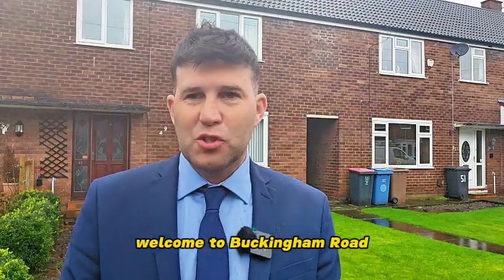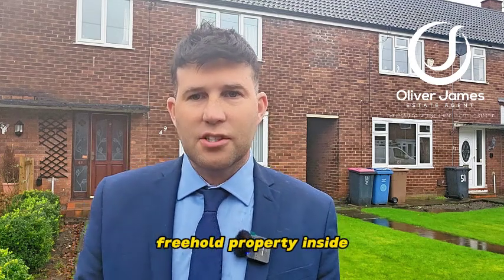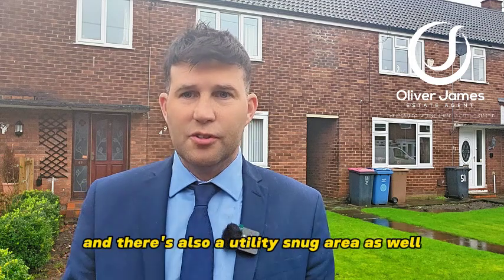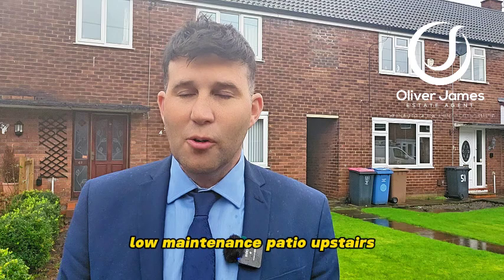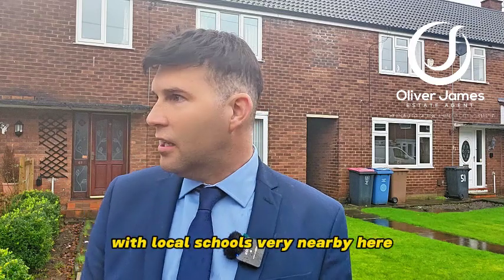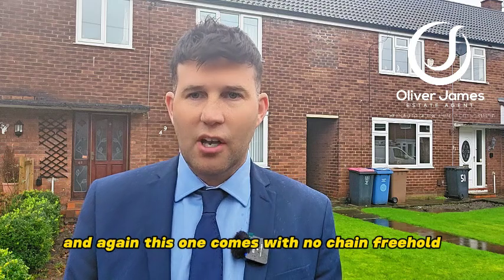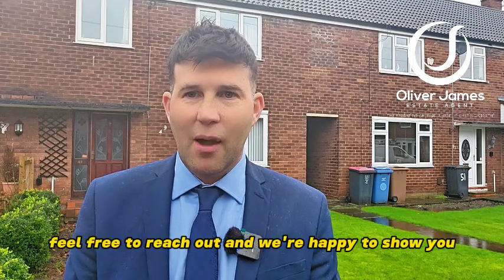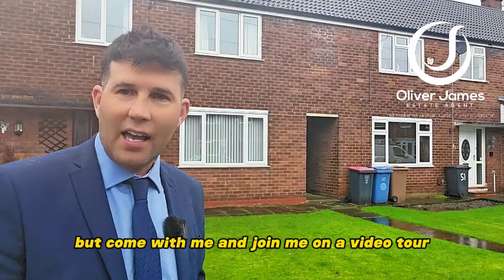Buckingham Road, Cadishead - property tour - three bedroom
This ideal first home is situated in a highly sought-after location, three-bedroom town house is perfect for those looking to create their dream family home. Boasting three generous reception rooms and two double bedrooms alongside one single bedroom, this property provides ample space for all your needs.

With its attractive exterior and no chain status, this mid-terrace house is a fantastic investment opportunity. The freehold aspect offers the added benefit of ownership and security. The interior of the property is bright and spacious, providing a canvas for your creative vision. While the property may require slight modernisation, it presents a wonderful opportunity to put your personal stamp on it and create a home that is truly unique.

In addition to the interior space, this property also offers a pleasant outside area that is perfect for entertaining or relaxing. The low maintenance patio garden provides an ideal spot for alfresco dining, allowing you to enjoy the outdoors without the hassle of extensive upkeep. Access to the front is made easy with a side ginnel, ensuring convenience for you and your guests. Additionally, the front lawn area adds a touch of greenery and provides a charming first impression for visitors.

Overall, this property presents an ideal opportunity for first-time buyers or those seeking a project. With its prime location, spacious interior, and versatile outside space, this town house offers endless possibilities. Don't miss out on the chance to transform this property into your dream home – schedule a viewing today and see the potential for yourself.

*Please note this property is currently going through Probate
£160,000

Oliver James
4 Liverpool Road, Cadishead Manchester M44 5AF